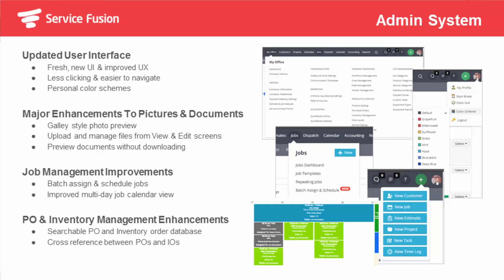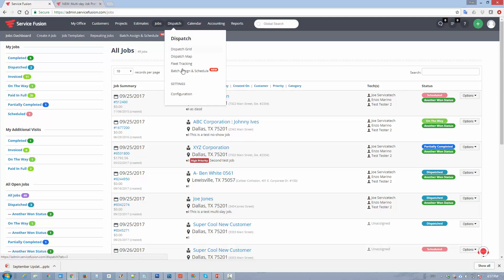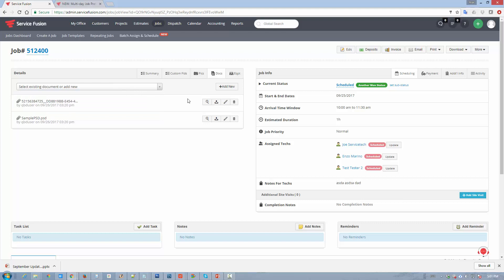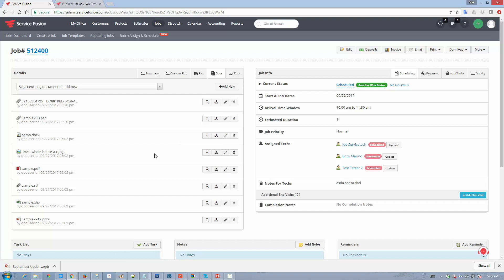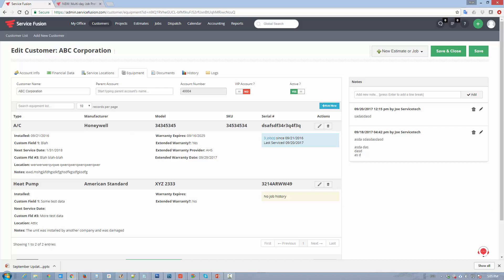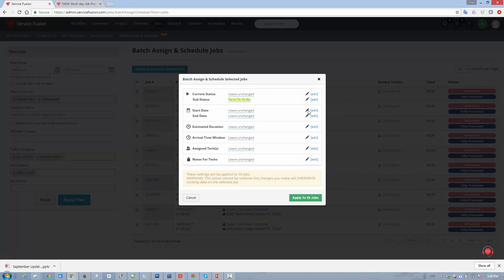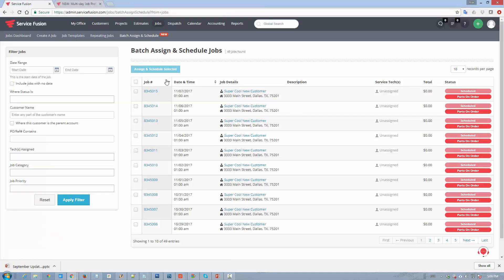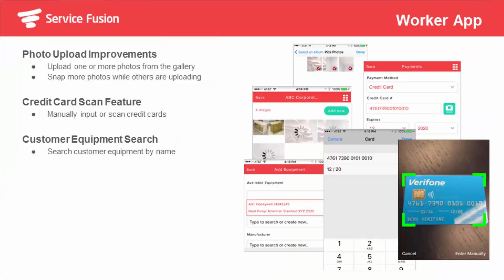Service Fusion Software Updates: September 2017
Take a look at our latest release that contains the following updates:

Updated User Interface
 - Fresh, new UI & improved UX
 - Less clicking & easier to navigate
 - Personal color schemes

Major Enhancements To Pictures & Documents
 - Galley style photo preview
 - Upload and manage files from View & Edit screens
 - Preview documents without downloading

Job Management Improvements
 - Batch assign & schedule jobs
 - Improved multi-day job calendar view
 - Improved customer equipment history tracking

PO & Inventory Management Enhancements
 - Searchable PO and Inventory order database
 - Cross reference between POs and IOs